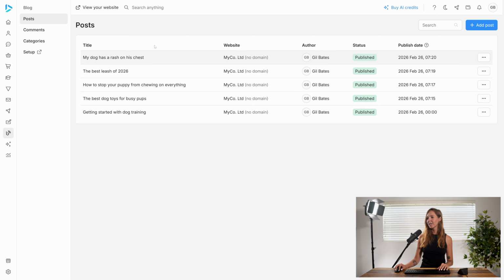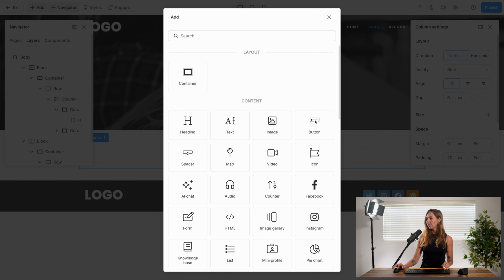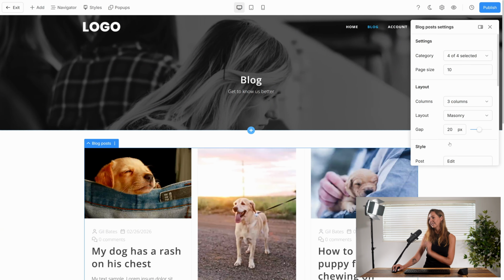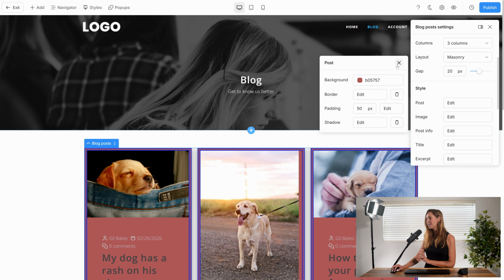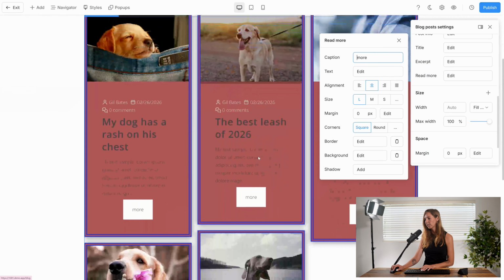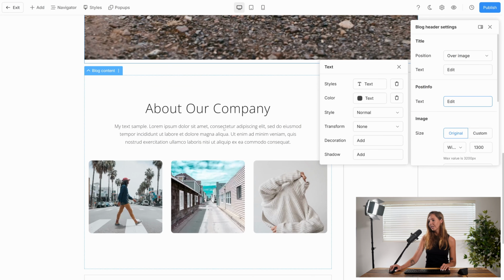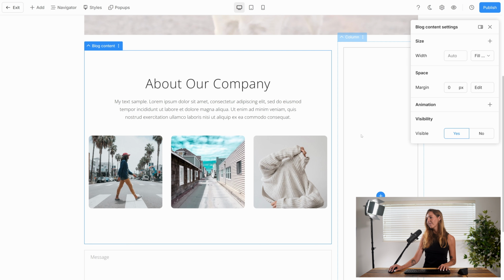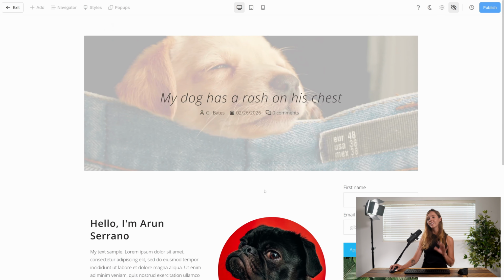04. Designing your blog | Funnelr 2026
This step-by-step tutorial will teach you how to design your blog using Funnelr, the industry-leading marketing automation software.